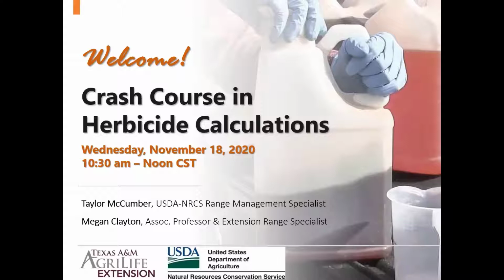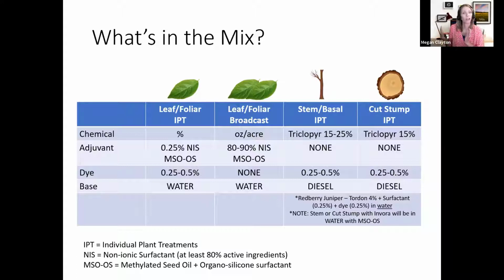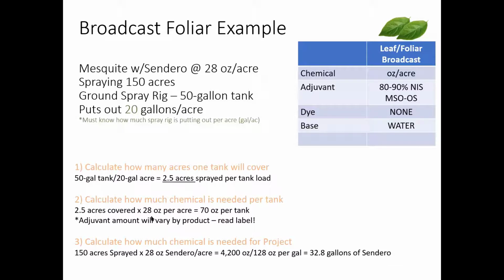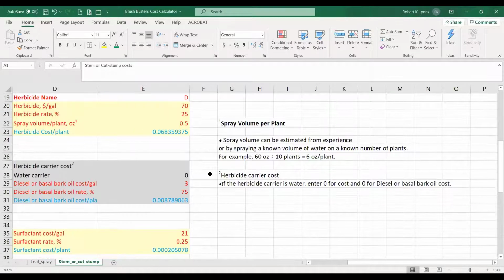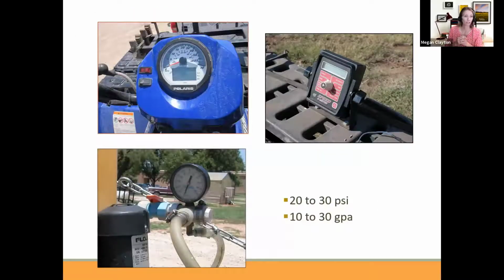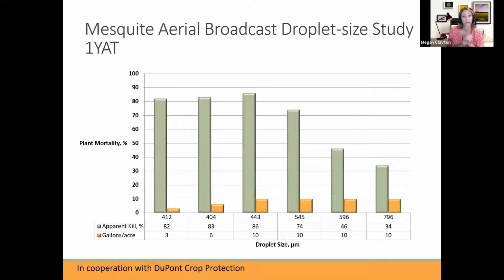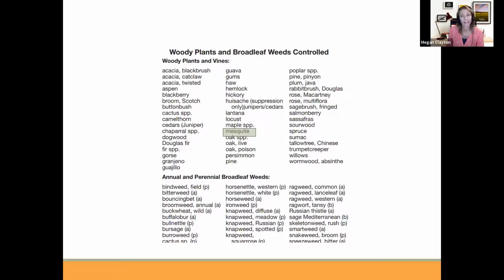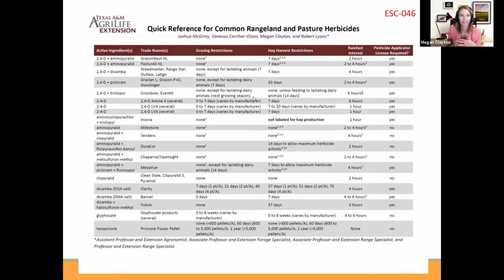Crash Course in Herbicide Calculations